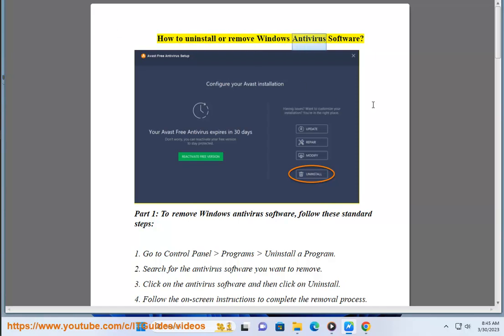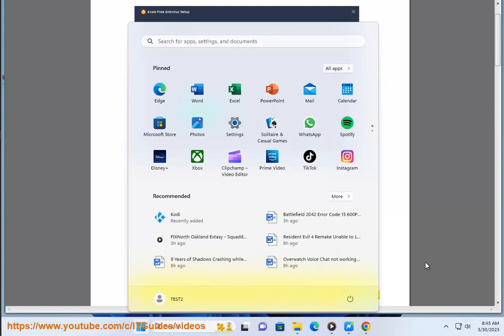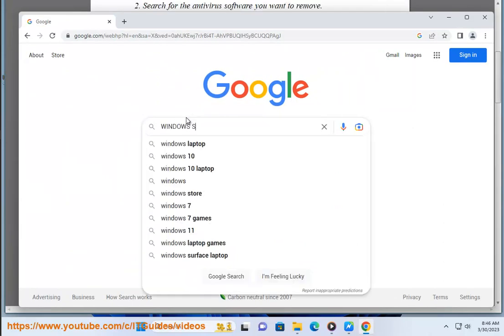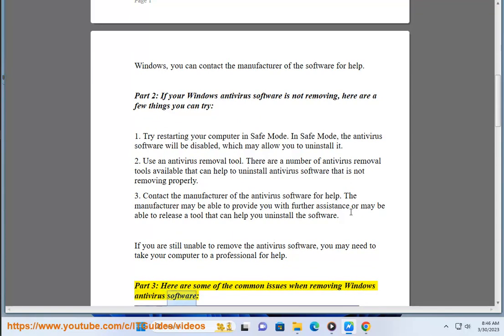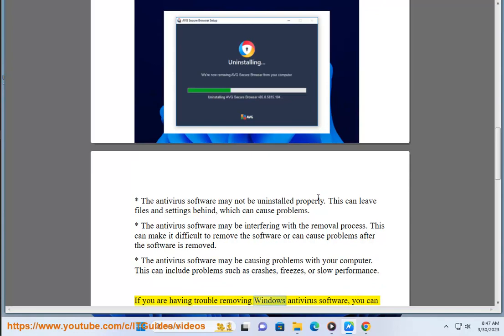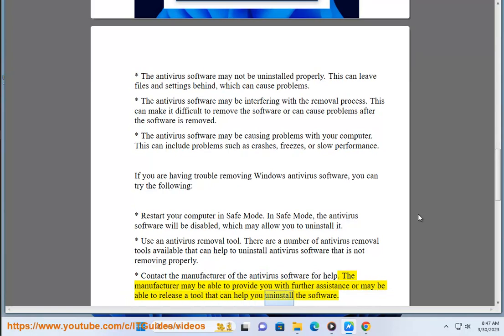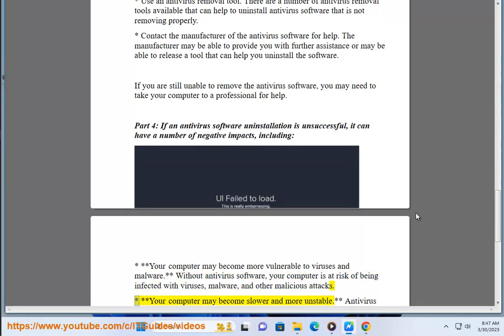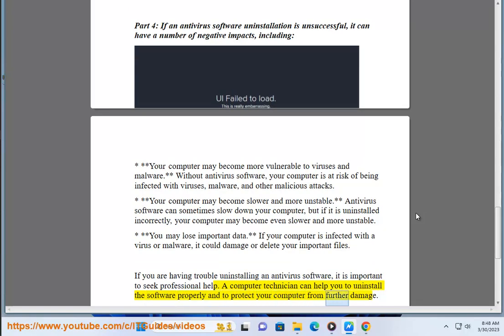How to uninstall or remove Windows Antivirus Software?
Here's How to uninstall or remove Windows Antivirus Software.

i. You should use an antivirus removal tool when you have an antivirus program installed on your computer that is no longer working or that is causing problems. Antivirus removal tools can help you to completely uninstall antivirus programs from your computer, including all of their files and settings. This can help to improve the performance of your computer and to reduce the risk of security problems.

Here are some of the reasons why you might need to use an antivirus removal tool:

* Your antivirus program is no longer working properly.
* Your antivirus program is causing problems with your computer, such as slowing it down or crashing it.
* You want to uninstall your antivirus program and switch to a different one.
* You want to sell or give away your computer and you want to make sure that the antivirus program is completely uninstalled.

If you are not sure whether you need to use an antivirus removal tool, you can always contact the manufacturer of your antivirus program for help.

ii. An antivirus removal tool works by scanning your computer for files and settings associated with the antivirus program that you want to uninstall. Once it has found these files and settings, it will remove them from your computer. This can help to completely uninstall the antivirus program and to remove any associated files and settings.

Here are some of the steps that an antivirus removal tool might take:

1. Scan your computer for files and settings associated with the antivirus program that you want to uninstall.
2. Remove these files and settings from your computer.
3. Restart your computer.

Once the antivirus removal tool has completed its work, you should be able to use your computer without any problems. However, it is important to note that antivirus removal tools can sometimes remove important files from your computer. If you are not sure whether a file is important, you should contact the manufacturer of the antivirus program for help.